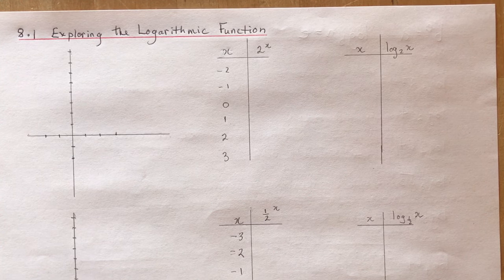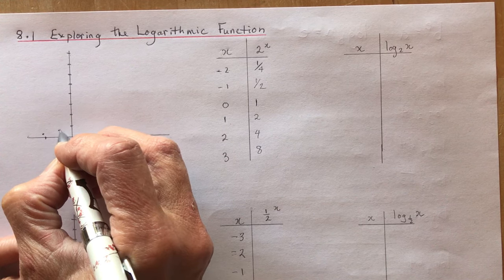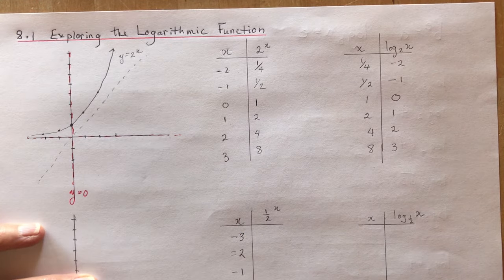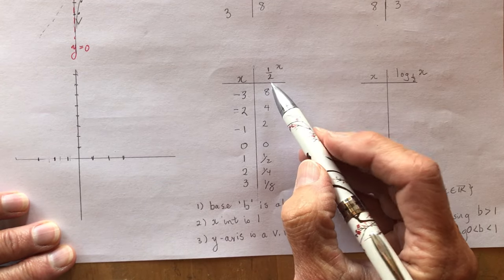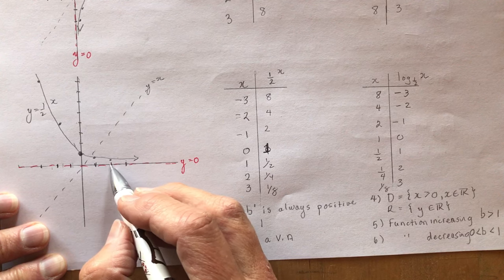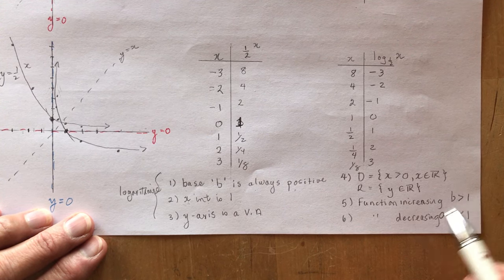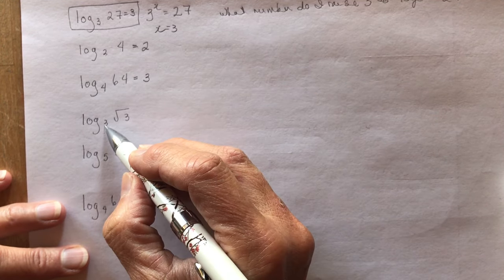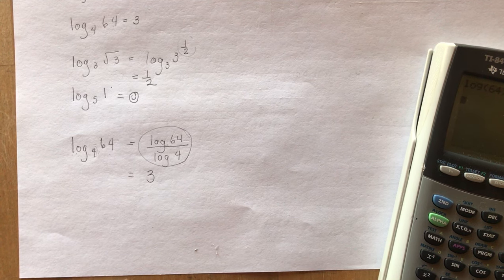Advanced Functions 8.1 Exploring the logarithmic Function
Graphing the exponential and finding the logarithmic function from its points.  Basic logarithmic calculations.  Note that at 3:39 I mistakingly identify the y axis as y=0 when it should be labeled x=0